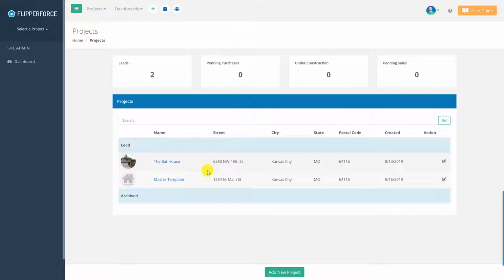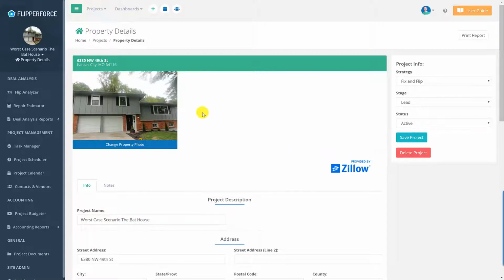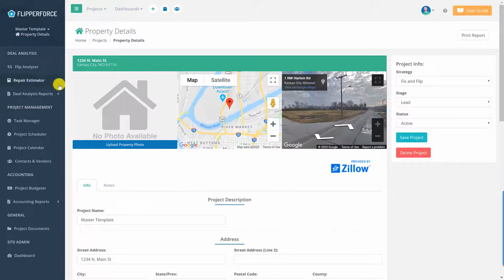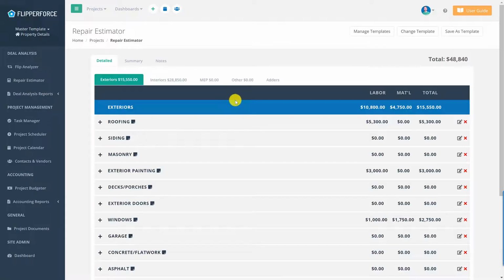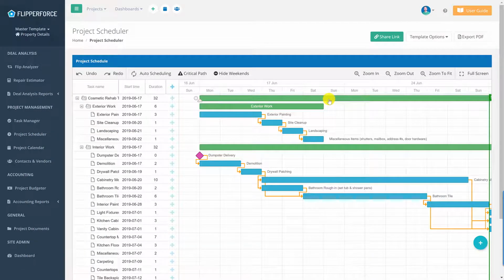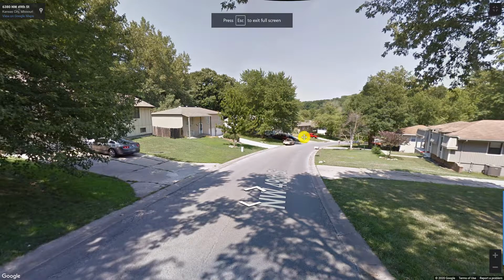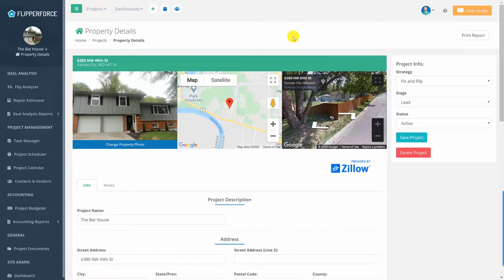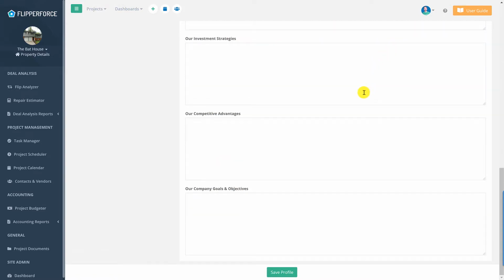New Miscellaneous Platform Improvements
We just launched a new update with some miscellaneous improvements to our Flipper Force house flipping software platform.

Our new update includes UI improvements and our very powerful new 'Project Duplication' functionality that will allows you to completely duplicate entire projects in a matter of seconds!

Project duplication will be a powerful time saver if you want to run multiple analysis scenarios on a deal (best case vs worst case).

You can also create a 'Master Template' project that has all of your project settings pre-built into the template that you can duplicate in seconds, saving you hours of time recreating a project!